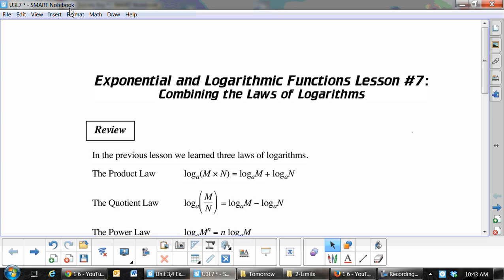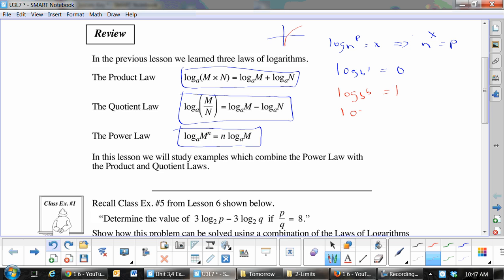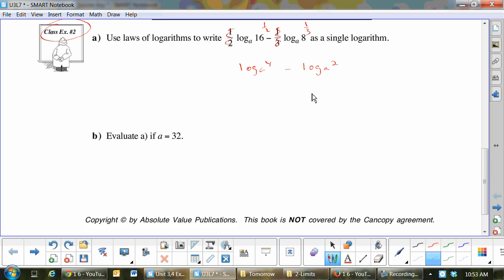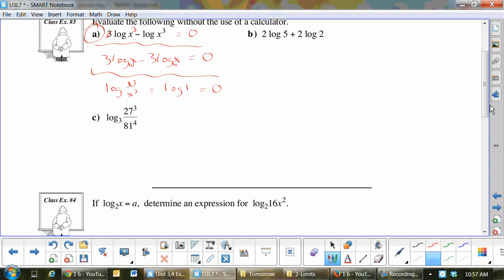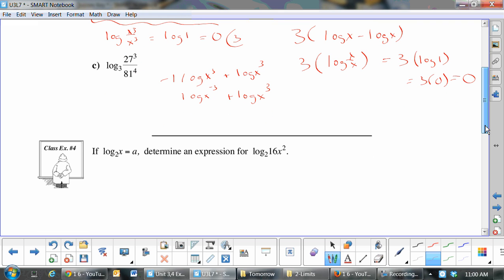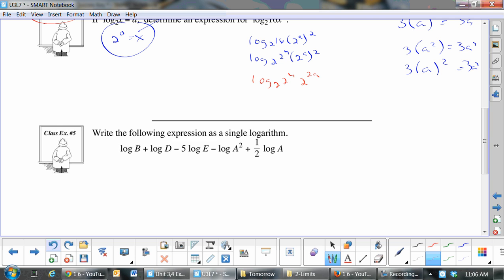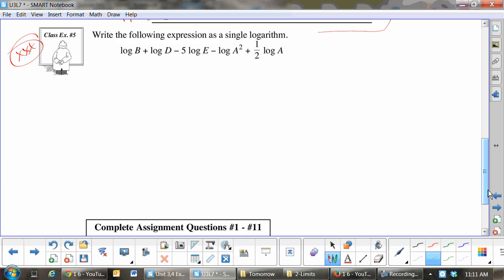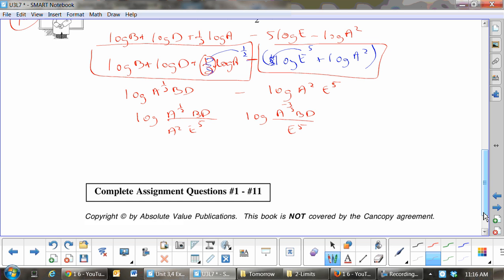U3L7 Combining Laws of Logarithms